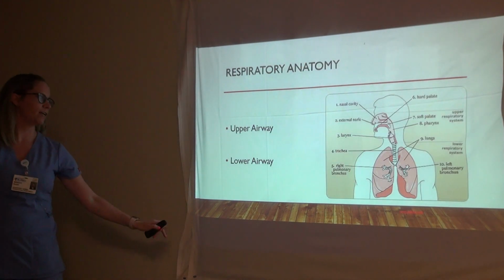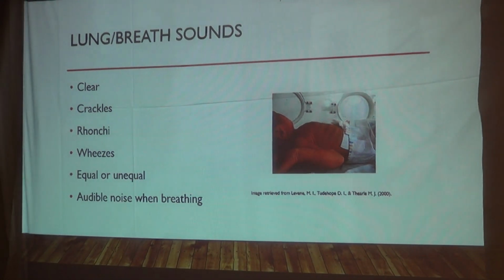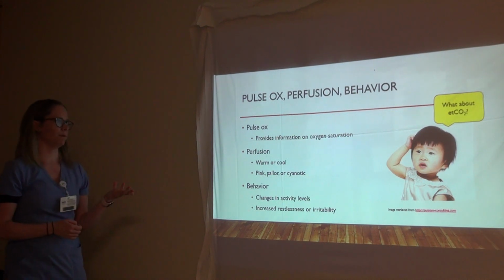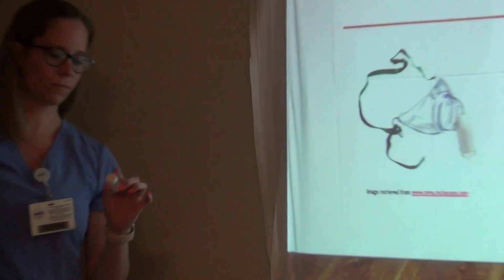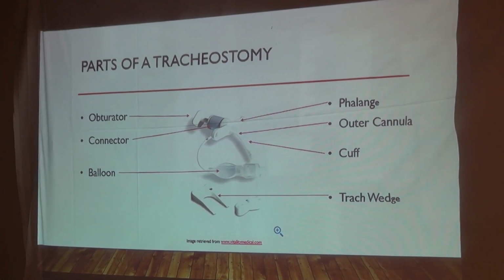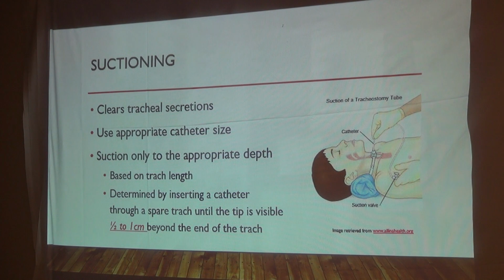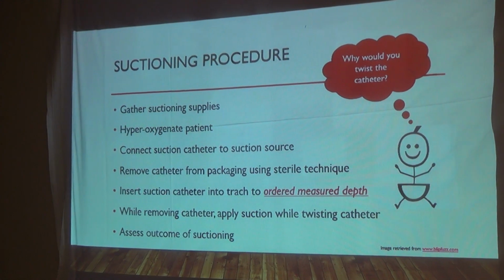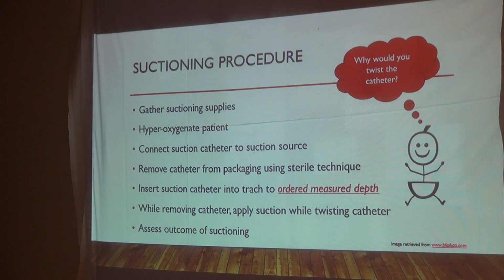Reape - Video 1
Meredith Reape - Video 1 of 3 - Pediatric Trach Presentation